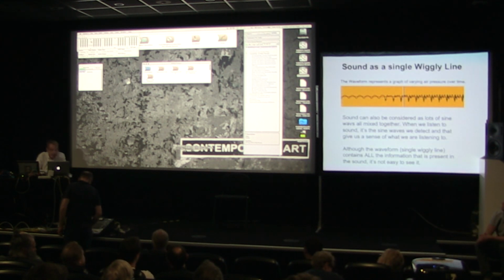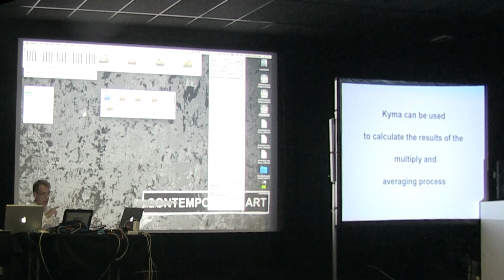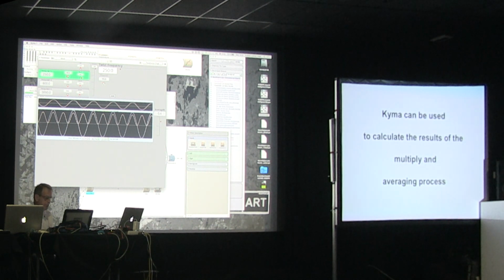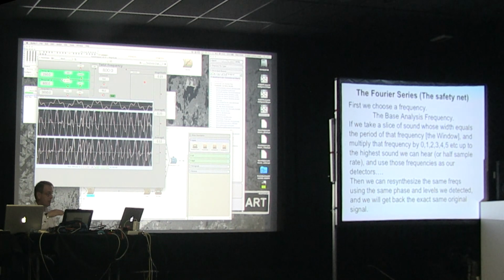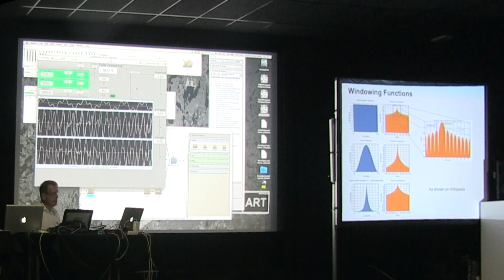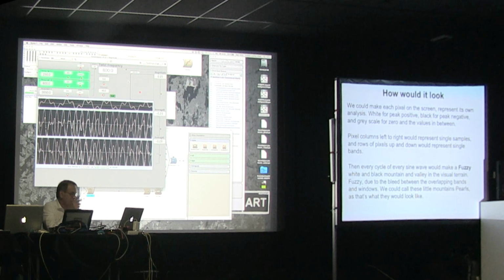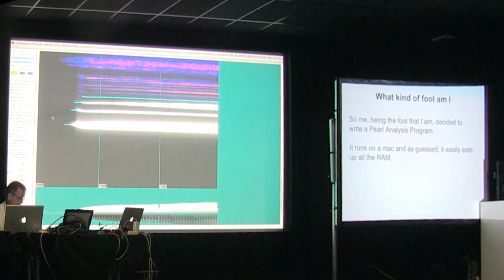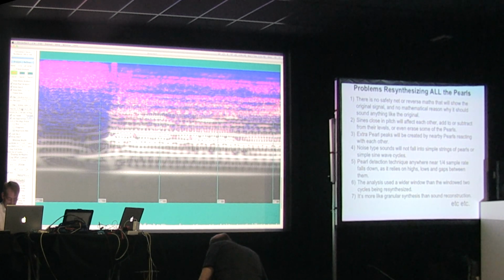Analyze That ! Pete Johnston at KISS 2016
A talk given by Pete Johnston at the Kyma International Sound Symposium (KISS) in University of Leicester (UK) 2016
A look into Spectral Analysis without the complicated maths, using nothing more than multiplication and averaging. The magic behind pulling out the partials from the mixed soup of sound, and how It is not an exact science, but subject to taste, opinion and experimentation. Where do those artifacts come from once you give up the safety net of inverse FT.